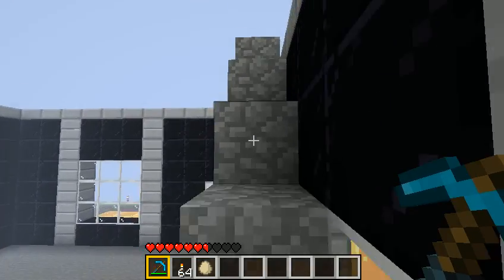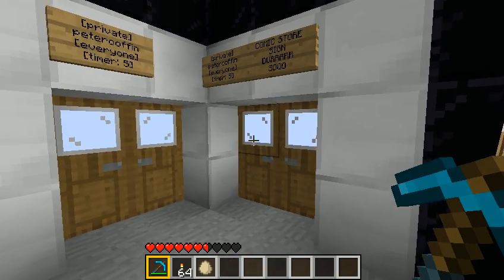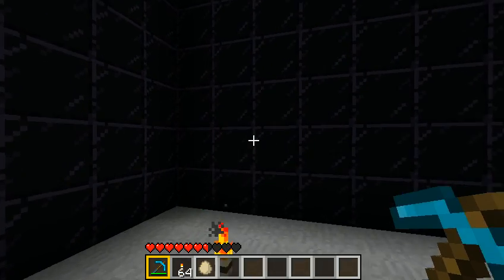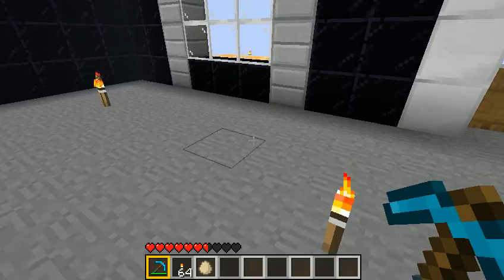Minecraft (Episode 39) Help Me!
Next watch: "It's Portal Time! (Witcher 3)"

Playing in a sandbox in which I am thankfully positive I will not find poop. Thanks for clicking like!